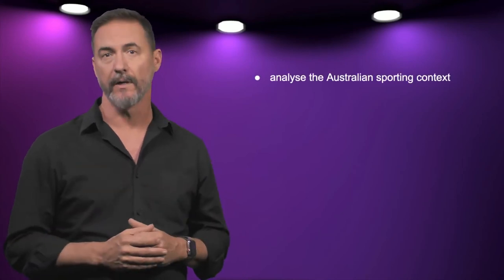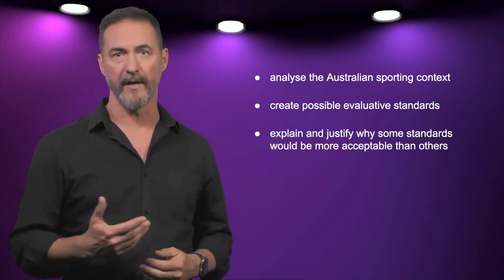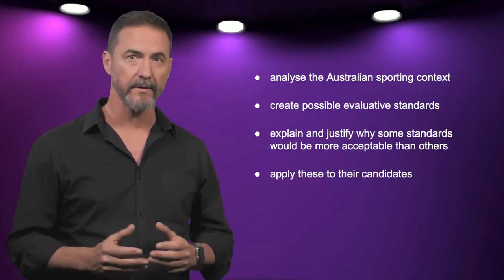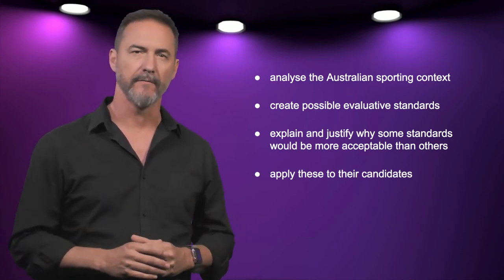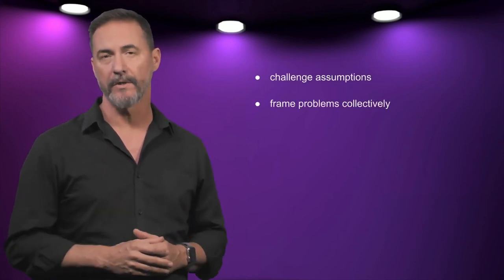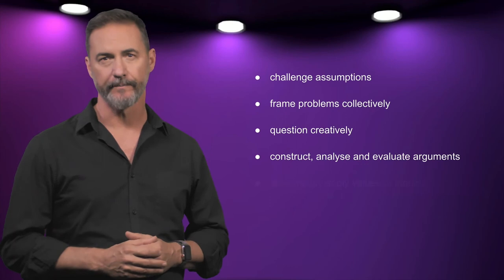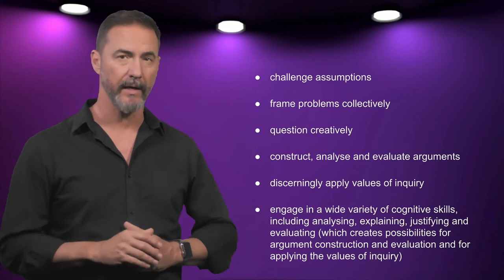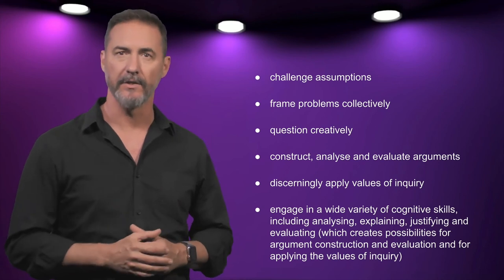What does a critical thinking activity look like